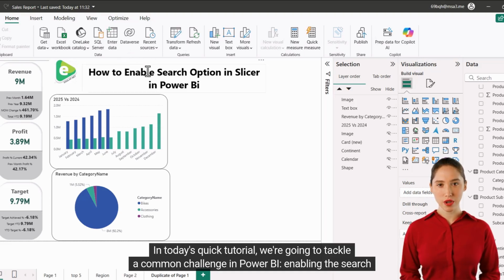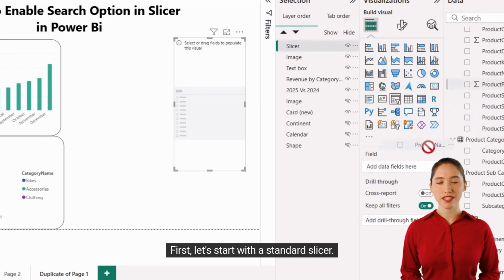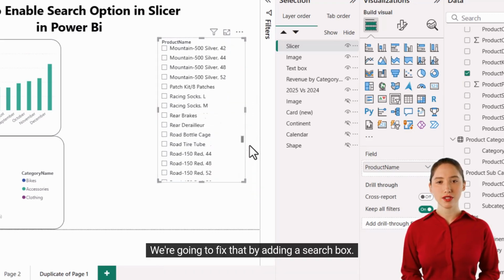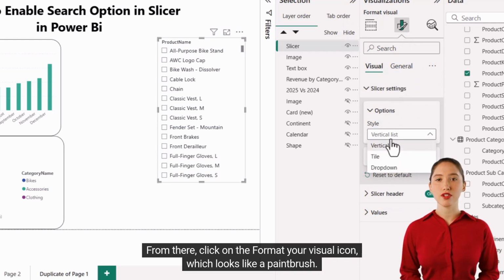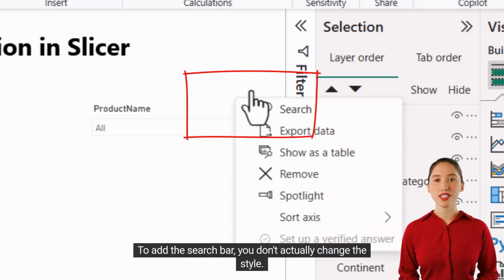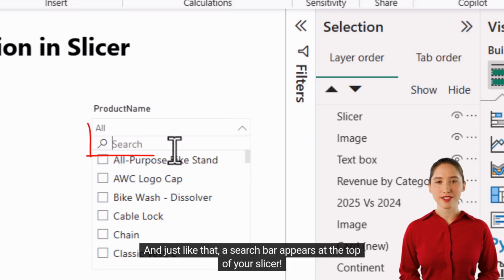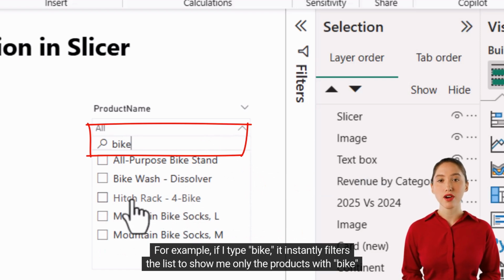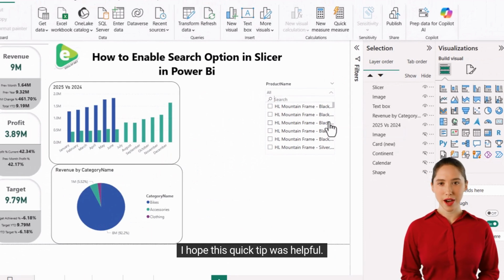How to Enable Search Option in Power Bi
Are you tired of endlessly scrolling through long lists in your Power BI slicers? This quick and easy tutorial will show you exactly how to enable the search option, a simple feature that will save you time and dramatically improve the user experience of your reports.

Learn step-by-step how to add a search bar to any slicer in your Power BI dashboards, making it effortless to find specific data points. This is a must-know tip for anyone working with large datasets in Power BI!